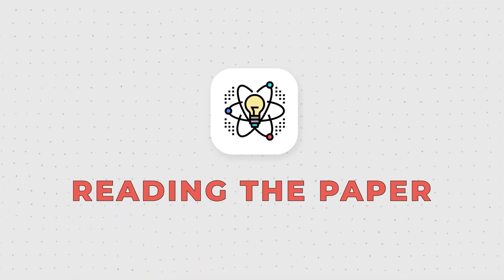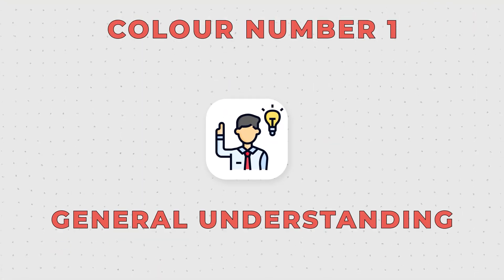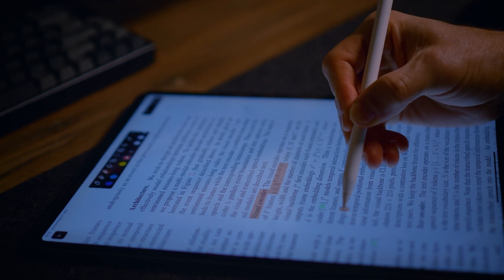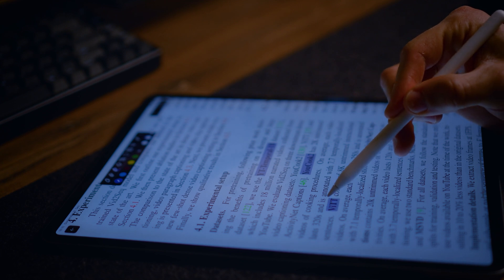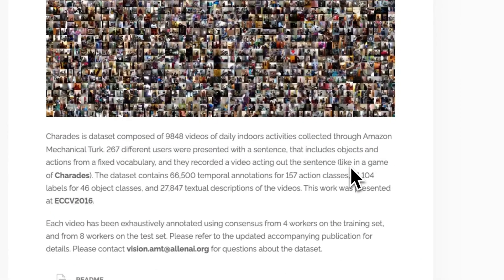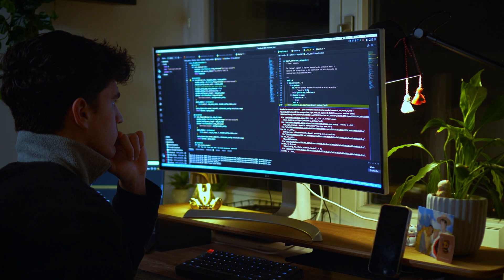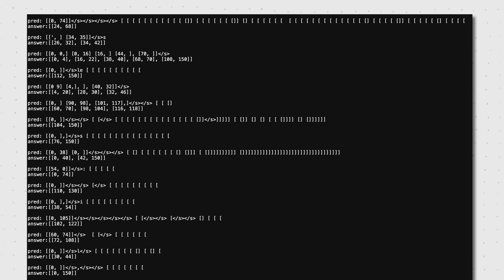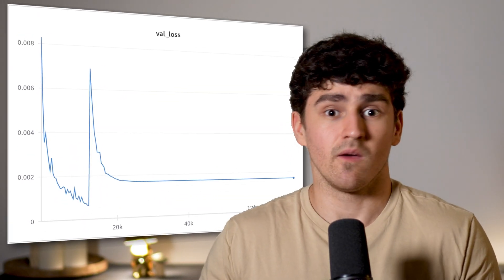This ML Project Gives You an Unfair Advantage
So many ML projects online are great for beginners, but will not take you beyond that stage. In this video, I will share the project that could be the single best machine learning project that will take you from beginner to pro and give you that unfair advantage!

Timestamps
00:00 - Intro
00:38 - Reading the Paper
03:02 - Datasets
04:03 - Model Architecture
06:44 - Training

video edited by Saurabh thakur / Instagram @creates_lucifer